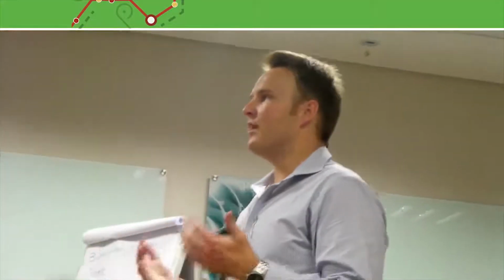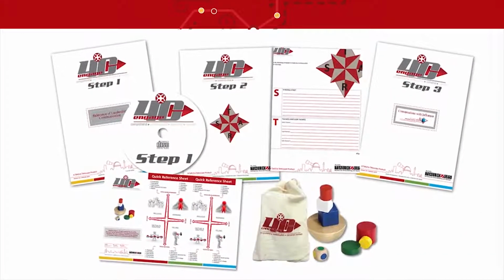Receptive Audience engage with gamification of messaging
Your message has been master-crafted for utmost relevance for your target audience. Your carefully chosen, eye-catching sticky design has been interwoven with the message for maximum effect, and your communication sent out using a cutting-edge platform. The job is done!

Nope. Not so fast...